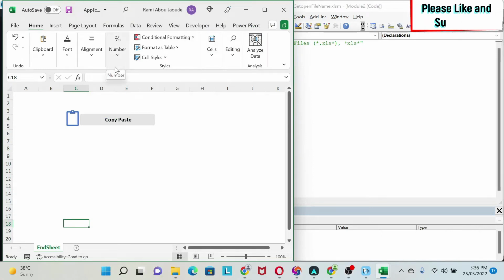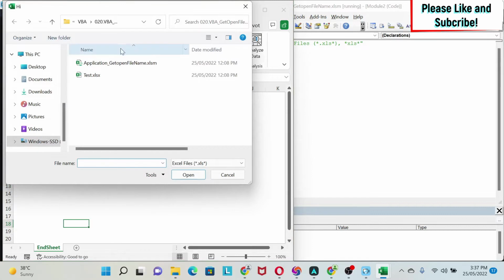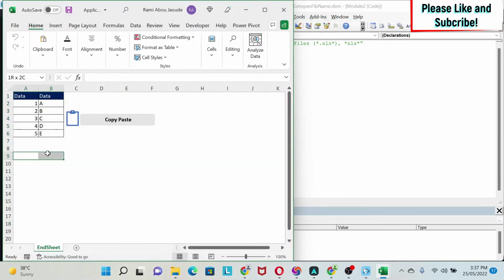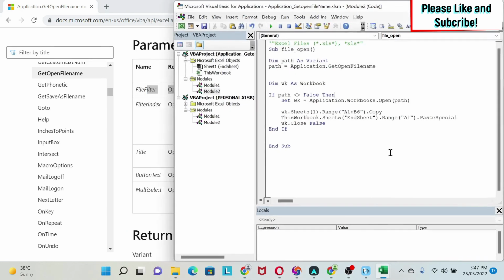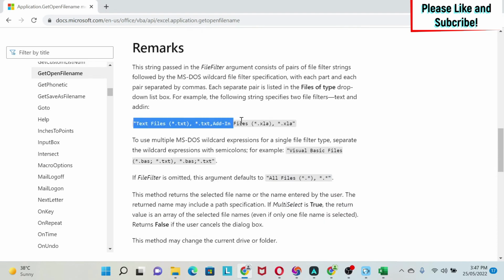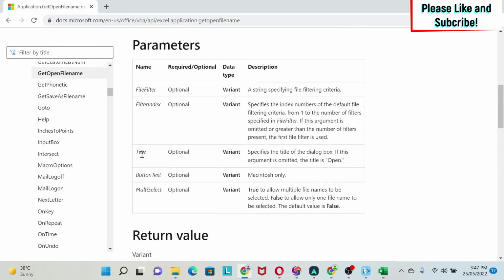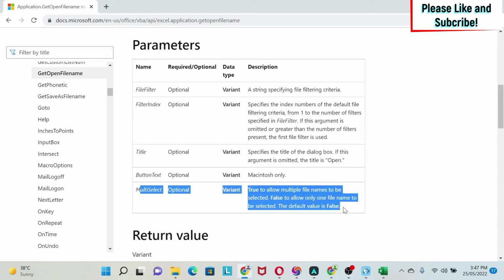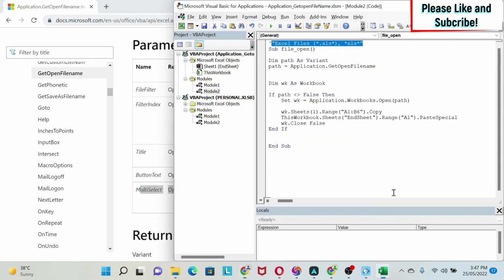020. VBA to Open and copy data from another workbook (with GetOpenFileName)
In this tutorial, you will learn how to get a window where the user can select the file he or she wants to use to perform an operation such as copy pasting the data or manipulating data. Using the GetOpenFilename, we can customize the window name and more importantly filter the files that will appear to the user to select from.

Also, we will put some conditions to avoid the common errors related to getopenfilename.

This concept can be taken and applied to your specific situation.